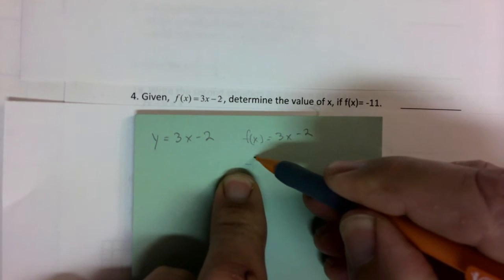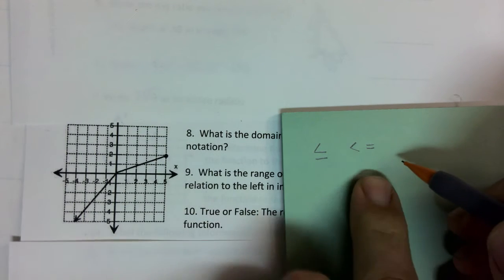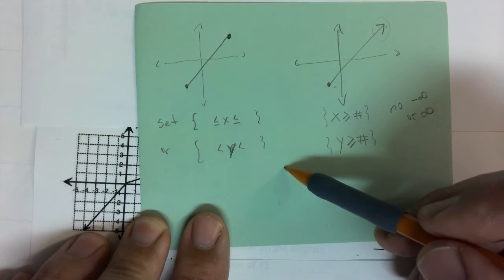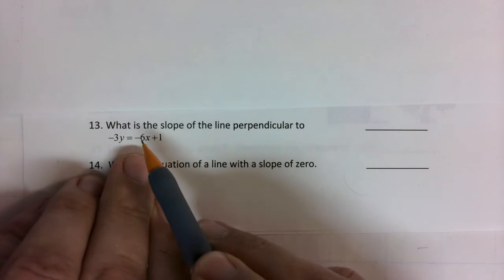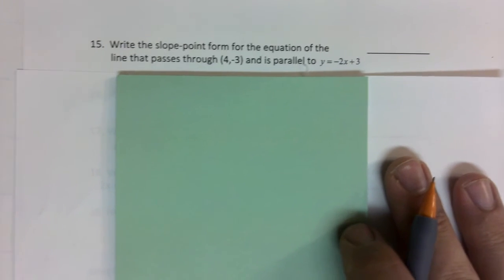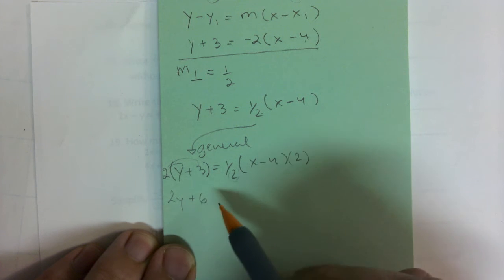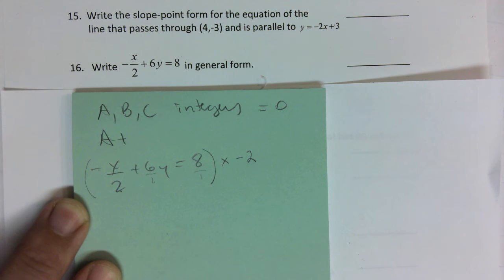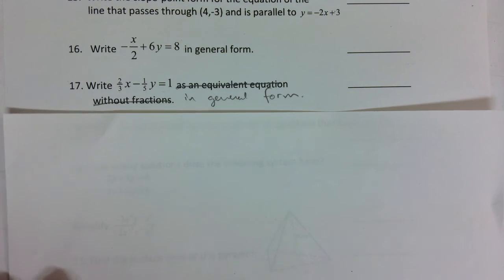IAPR2S CH 2 Cume review 1